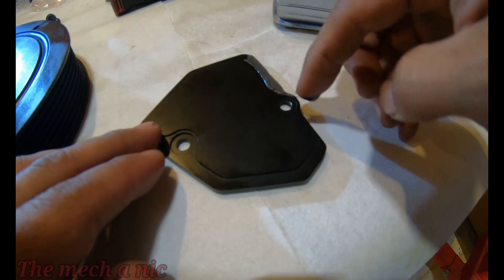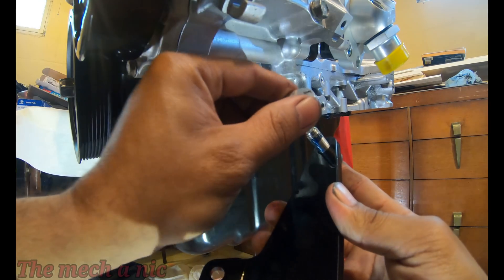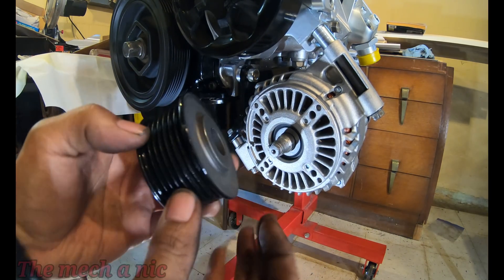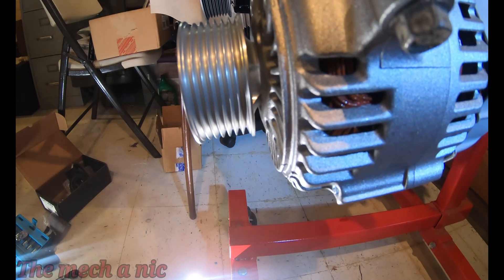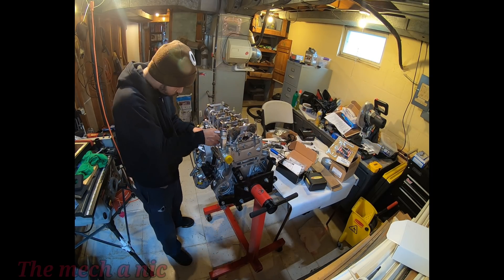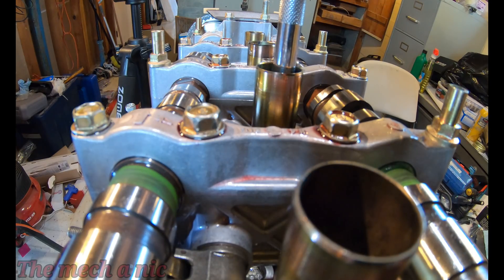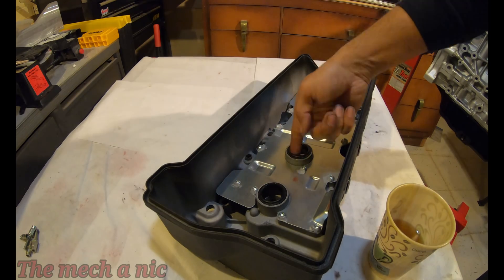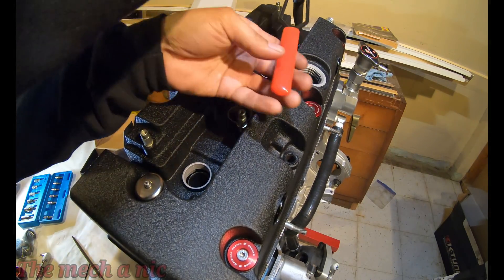k24 end build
k24a4 block
k20a2 head
BC lightweight connecting rods
supertech 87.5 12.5:1 compression pistons
ferrea valves
ferrea valve guides
supertech dual valve springs/ titanium retainers
drag cartel 3.2 cam shafts
drag cartel vtc 40° cam gear
4piston ported oil pump